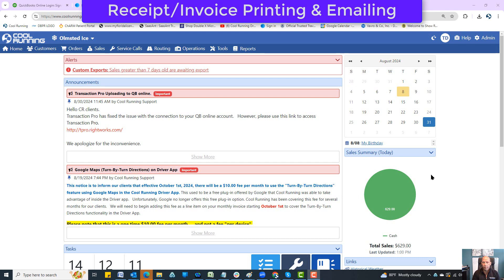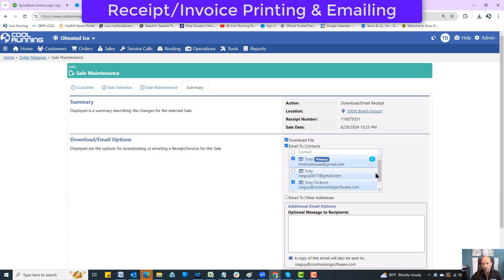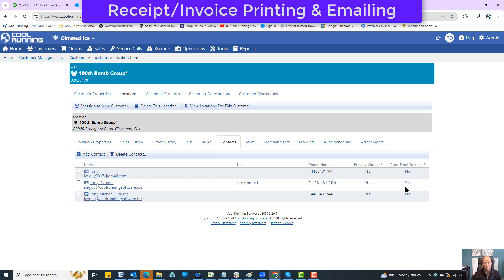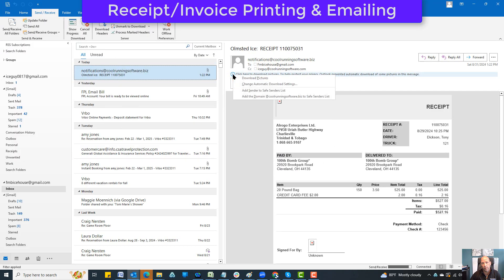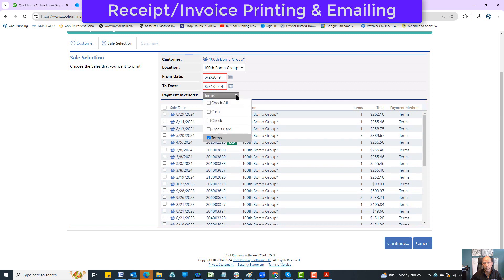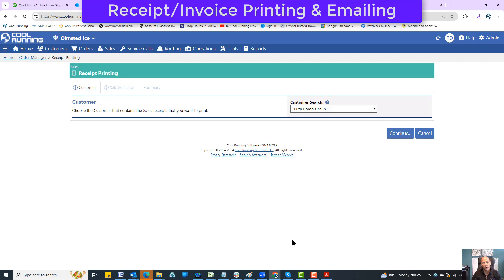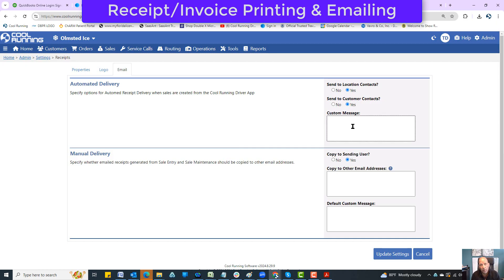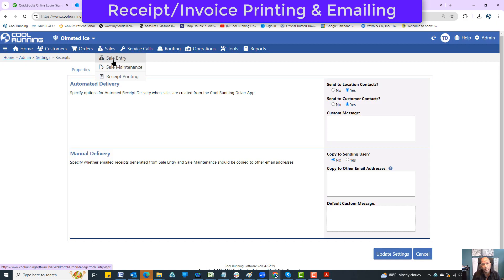Training Receipt & Invoice Printing & Emailing